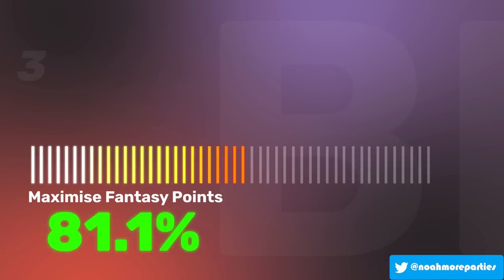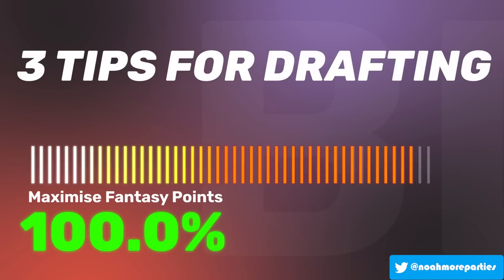3 Draft Strategies to Dominate Your Idiot Leaguemates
sign up for PRIZEPICKS to get our fantasy draft guide & 100% deposit
if you're in a state that doesn't offer prizepicks, grab the guide